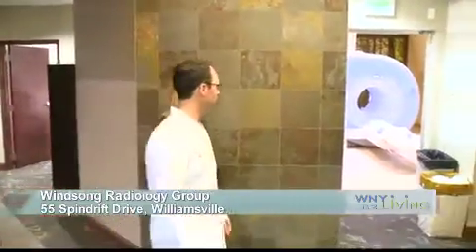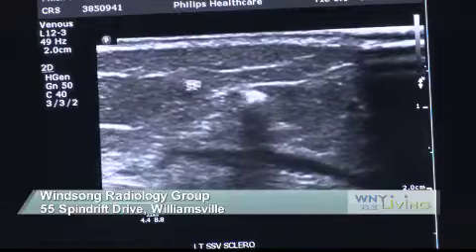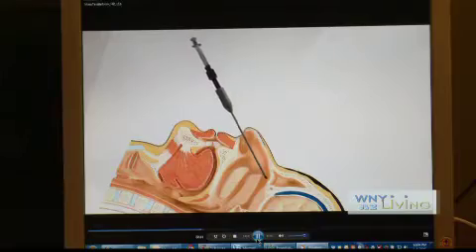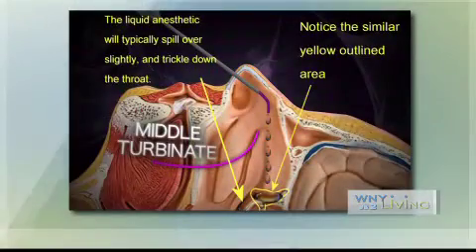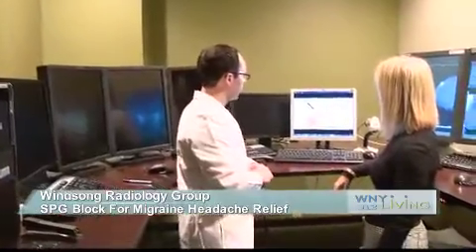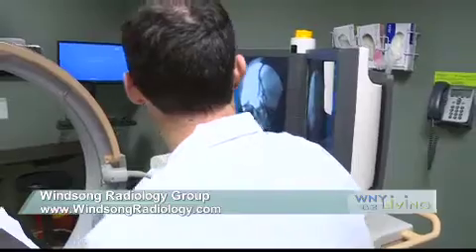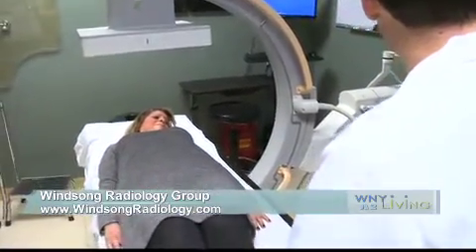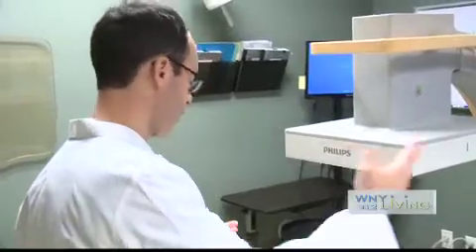Windsong Radiology WNY Living Jan 24